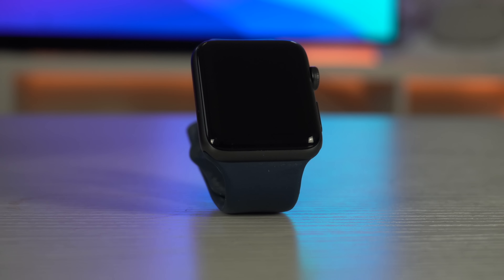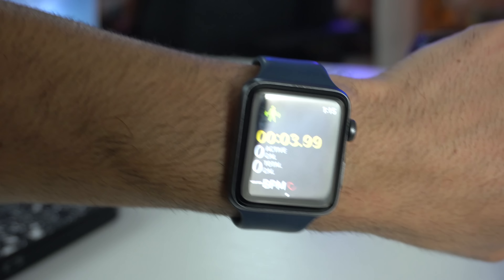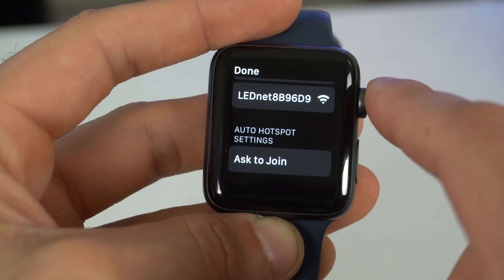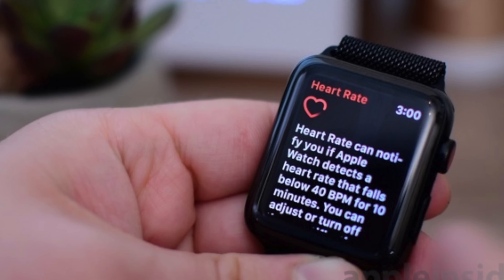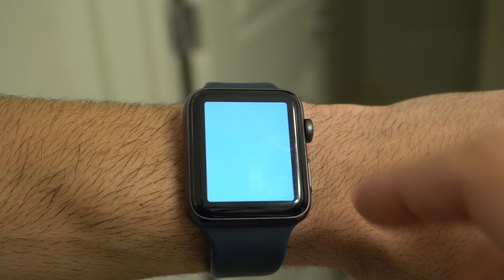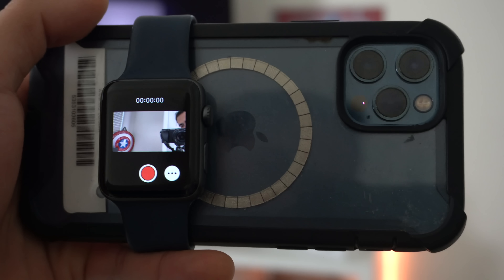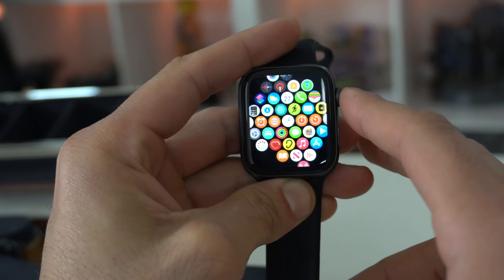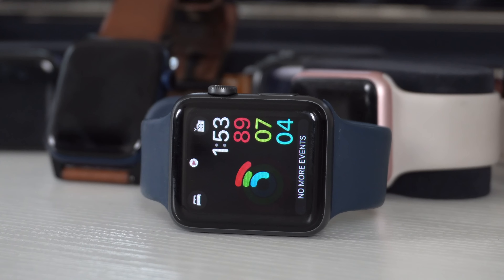Apple Watch Series 3 in 2021 Review - IS IT WORTH IT?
Checking out the apple watch series 3 in 2021 and talk about everything you gotta know before buying it.

Picture Fames in the background By Displate -